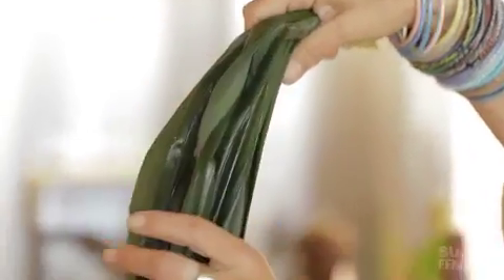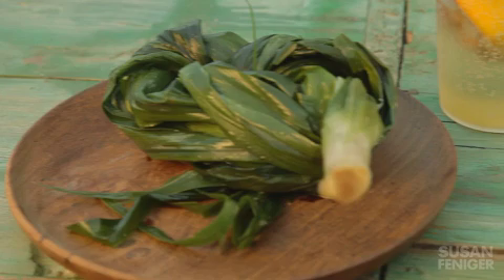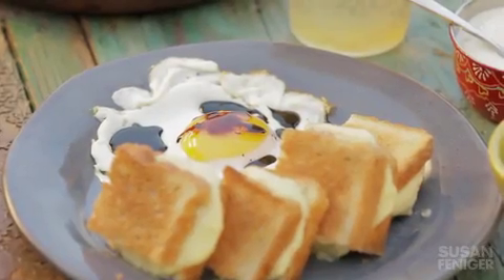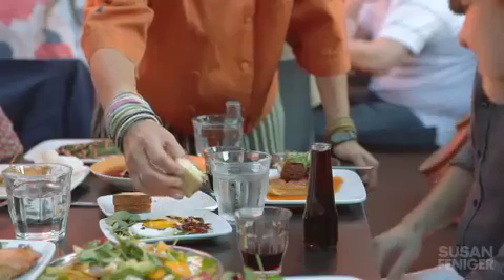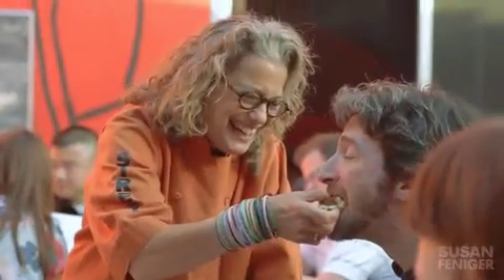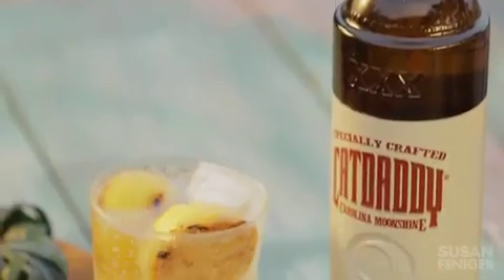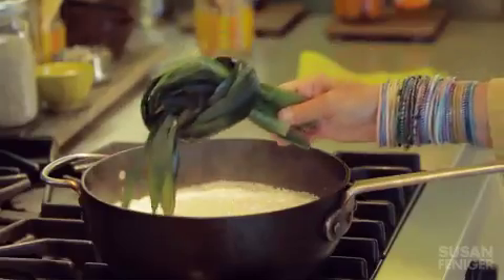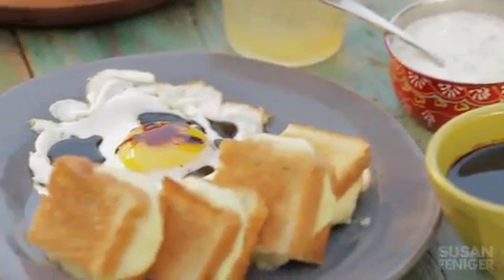Pandan Leaves | Susan Feniger's Global Ingredients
Chef Susan Feniger talks in this Global Ingredients about how you can easily prepare and use pandan leaf for your recipes, such as kaya toast!

Susan Feniger is a trailblazing chef, restaurateur, cookbook author, television personality and owner of Mud Hen Tavern in Hollywood, as well as owner of Border Grill in Santa Monica, Downtown Los Angeles and Las Vegas with Chef Mary Sue Milliken. She is also a supporter and advocate of the Scleroderma Research Foundation, Share Our Strength, and the Los Angeles LGBT Center.